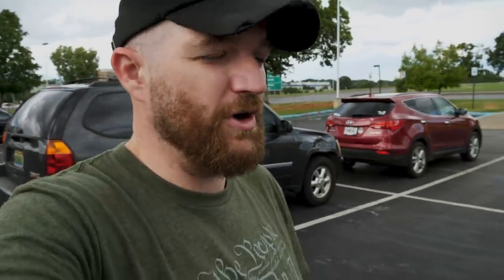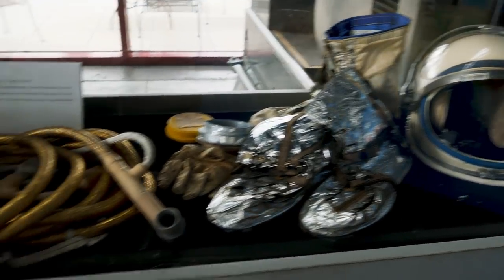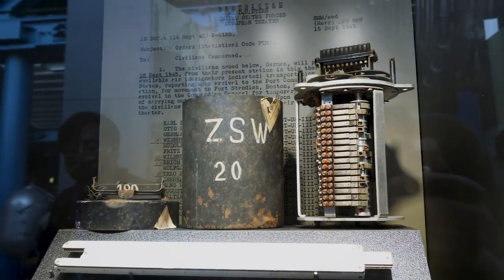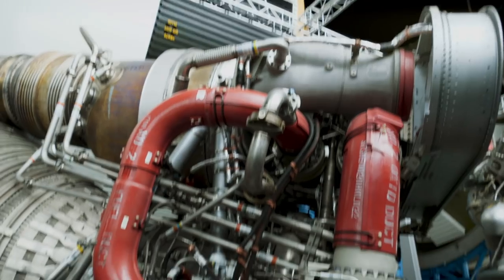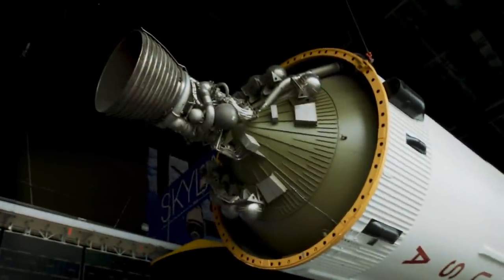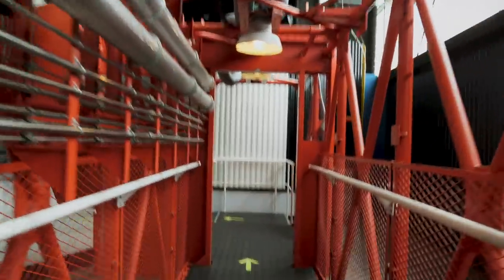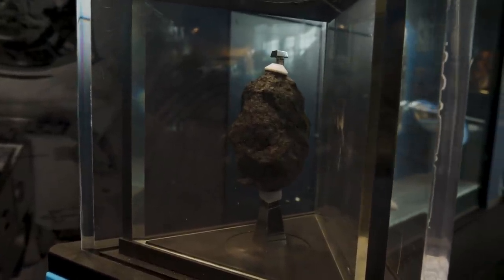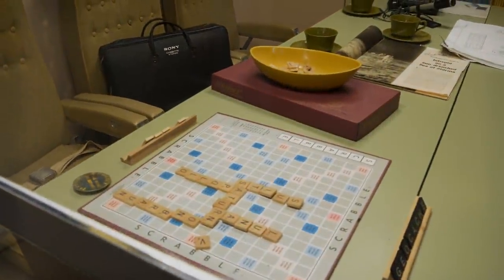Nazis, Rockets & the Moon | History Traveler Episode 107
Many may not be aware that the space race began in the closing months of WWII with something called Operation Paperclip. This covert effort to scoop up over 1600 German scientists and bring them back to the U.S. formed what would become the foundation for the U.S. rocket program. In this episode, we're exploring a bit of that history and looking at the rockets that would eventually take us to the Moon and back. This is definitely one to watch from beginning to end!